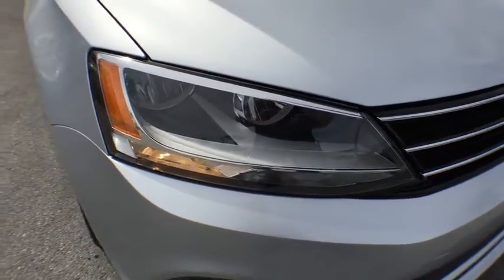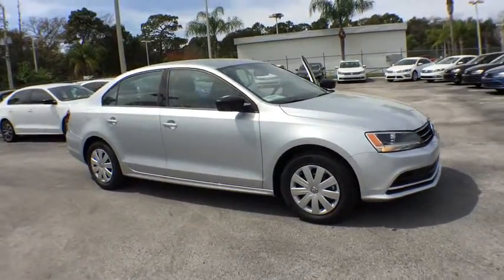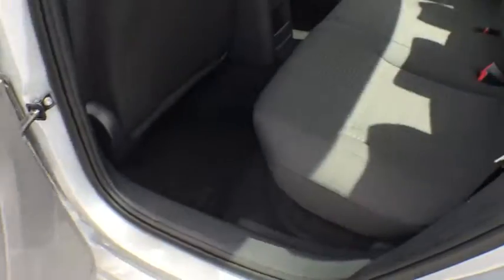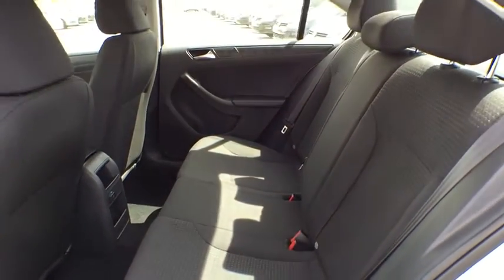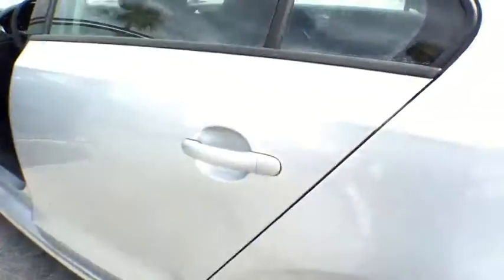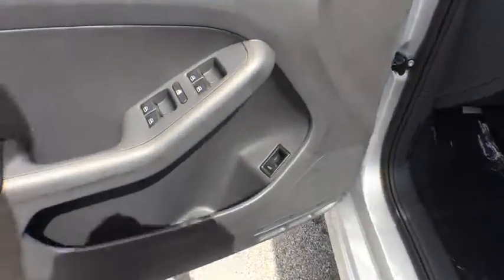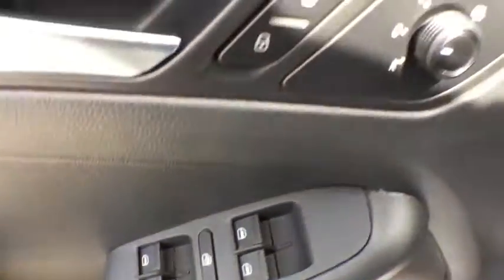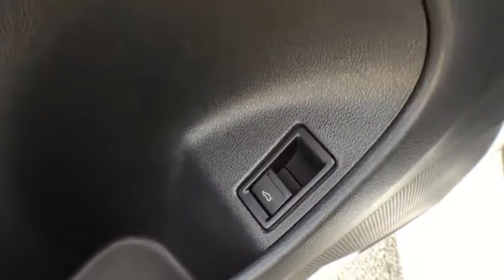2016 Volkswagen Jetta Orlando, Sanford, Kissimme, Clermont, Winter Park, FL 16586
5474 S Orange Blossom Trl